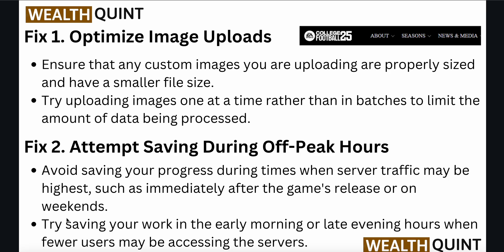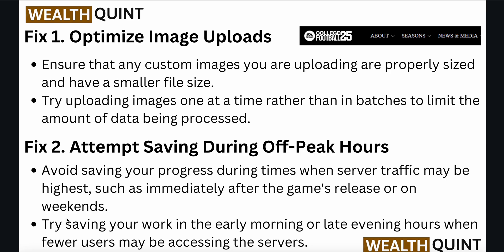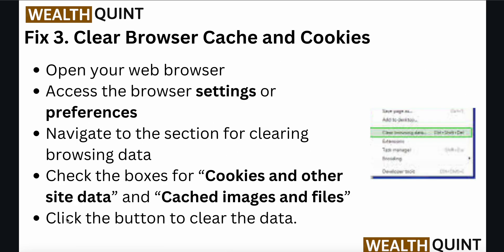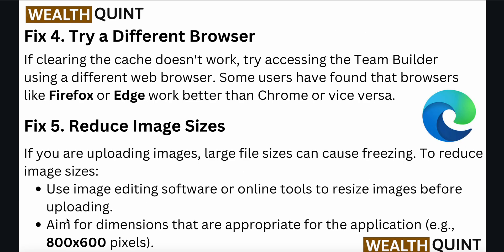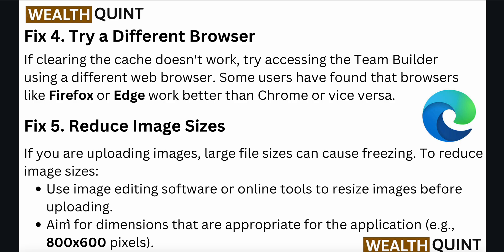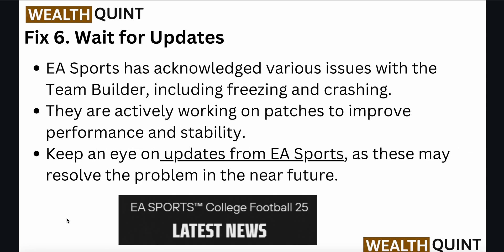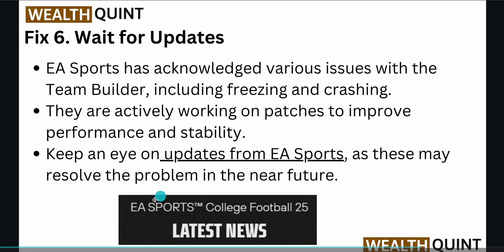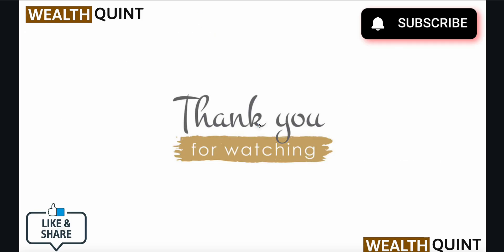How To Fix EA College Football 25 Team Builder Freezing When Saving School Information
In this video, we'll show you step-by-step how to fix the EA College Football 25 Team Builder issue where it freezes when saving school information. Follow along with the timestamps below to find the specific fix that works for you.

0:18 - Fix 1: Optimize Image Uploads
0:35 - Fix 2: Attempt Saving During Off-Peak Hours
0:54 - Fix 3: Clear Browser Cache And Cookies
1:12 - Fix 4: Try A Different Browser
1:28 - Fix 5: Reduce Image Sizes
1:47 - Fix 6: Wait For Updates